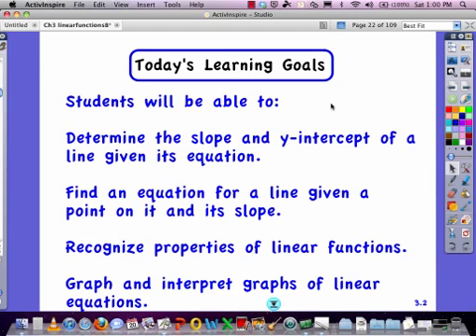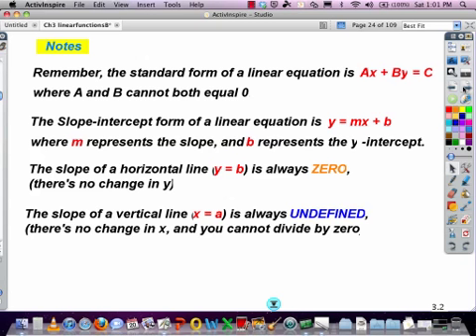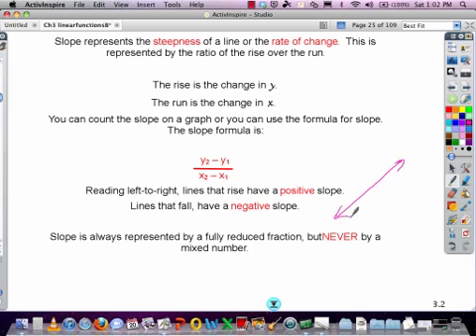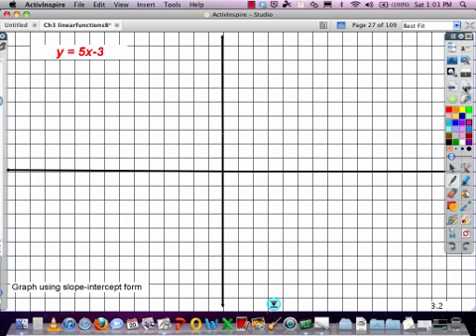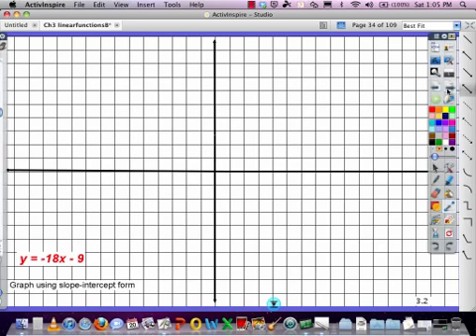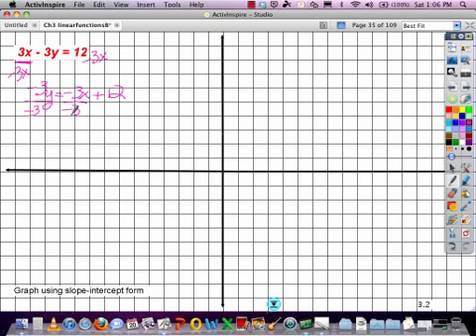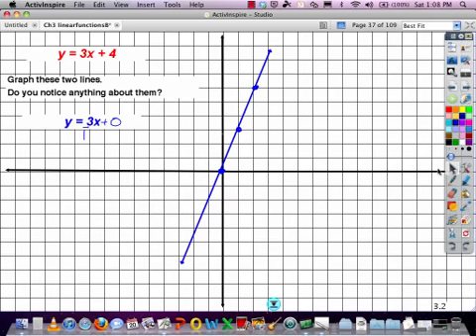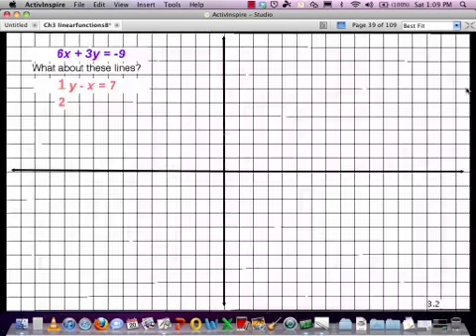Alg 2 Lecture 3-2